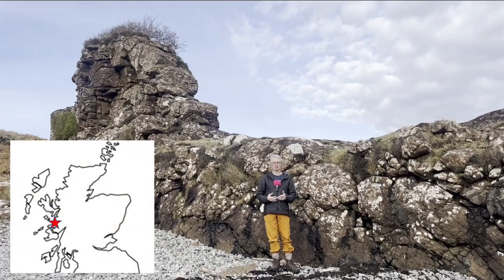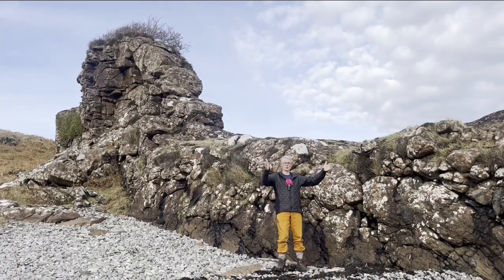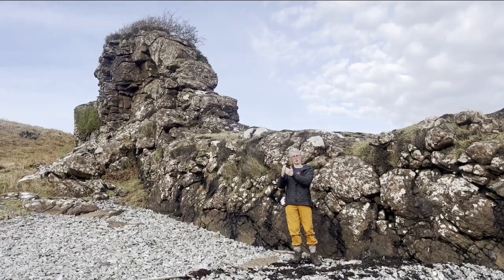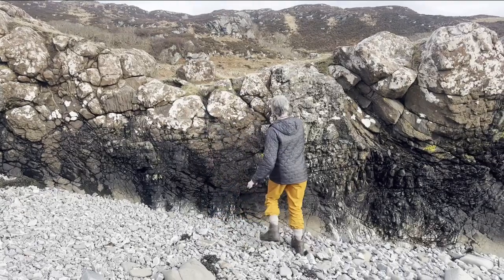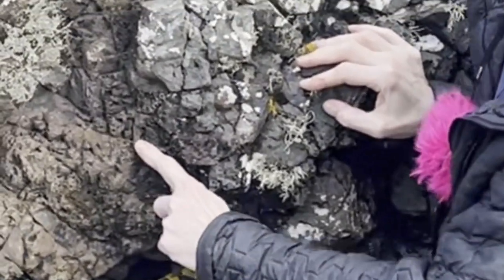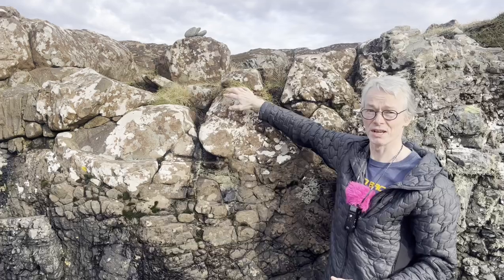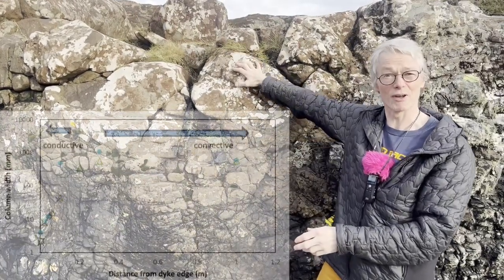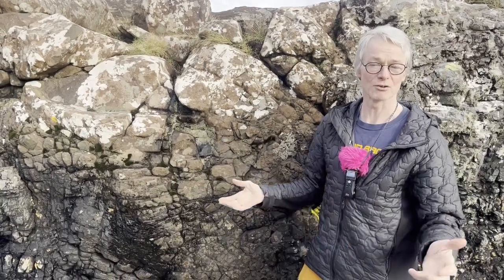Columnar Joint Formation. Arisaig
Fine-grained igneous rocks which are intruded (or extruded) into sheet-like gometries (dykes and sills, lava flows or welded tuffs) can display distincitve multi-sided (normally hexagonal) parallel joint sets which run from one side of the sheet to the other.  These columnar joints are cooling cracks and the size of the joint is defirned by the cooling rate of the frozen magma.  These small dykes South of Arisaig show good examples of horizontal columns, showing that it is the thermal gradient form the edges of the dyke which is important.  Theer is also very clean exposure of sections at various points in the dyke allowing us to measure the relationship between joint size and distance from the contact.  This reveals a clear transition wher ejoints stop getting larger - normally interpreted as the point where the dominant cooling mechanism switches from conduction to convection as groundwater starts to infiltrate the cooling dyke.